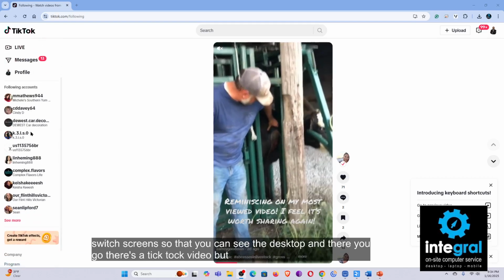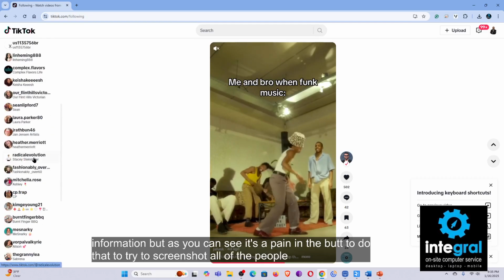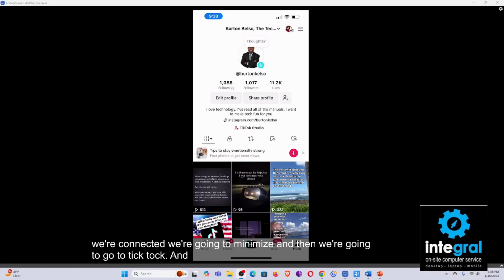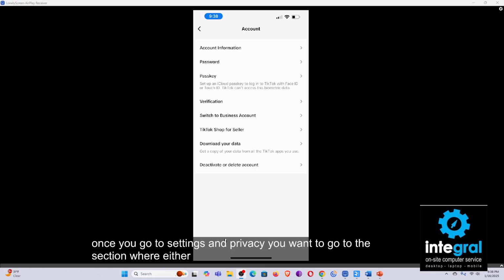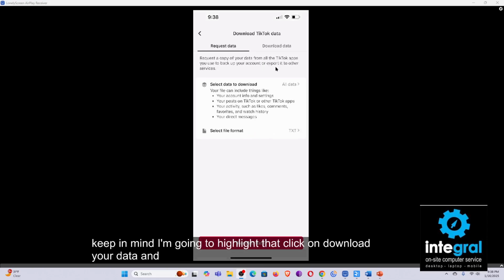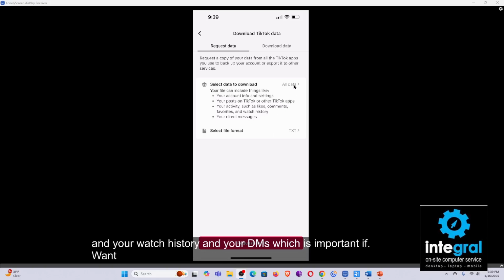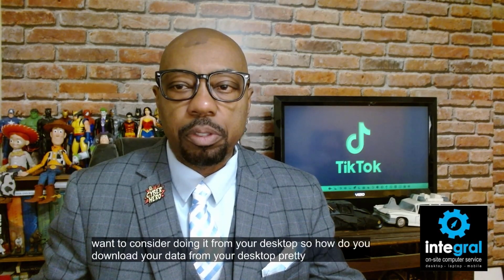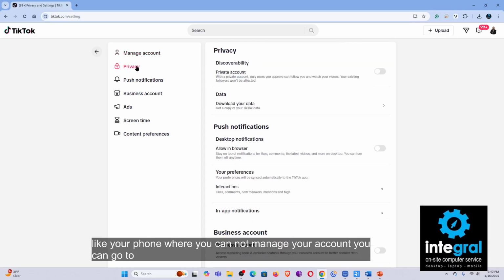Everything You Need To Do With Your TikTok Account Before It’s Banned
It looks like the TikTok Apocalypse is upon us! Banned or not, you need to  be prepared and take steps to protect your account! From downloading your content to safeguarding your followers, I've got you covered! Watch This emergency TikTok guide NOW and learn:
What to expect if TikTok gets banned (and how to prepare)
How to backup your TikTok videos and data
Ways to save your favorite TikTok moments
Tips to safeguard your followers and engagement
Tricks to download your TikTok live streams
Don't lose your TikTok legacy! Watch now and secure your account before it's too late!

To book Technology Expert Keynote Speaker Burton Kelso for your next event or as a guest tech expert for a TV or radio segment, please contact For more information about Burton Kelso (including expanded bio, program outlines, more videos, speaking fees, etc.)